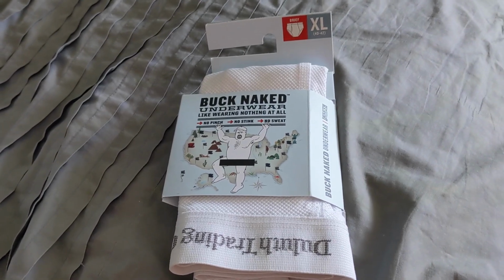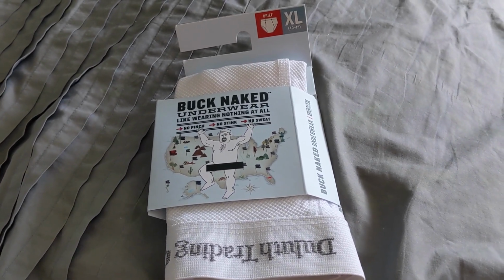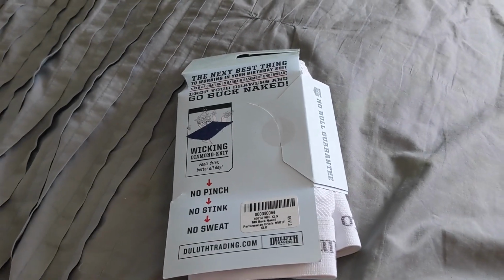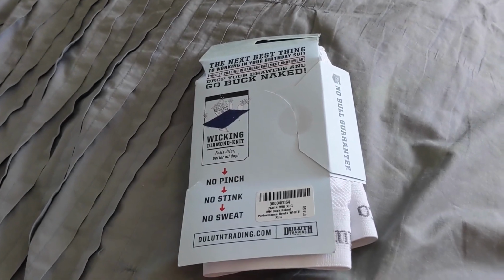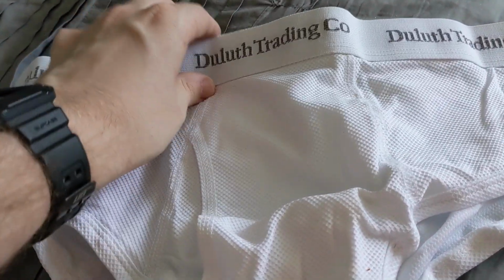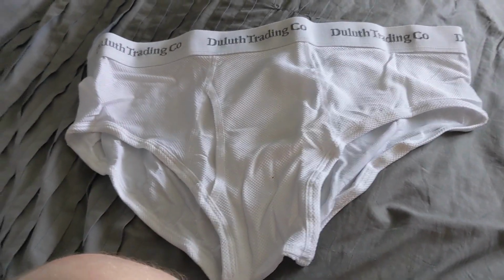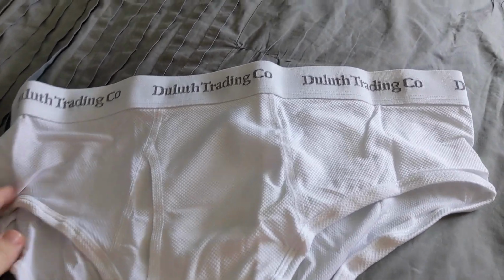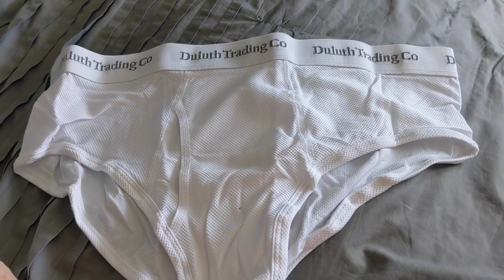Duluth Trading Company Buck Naked Underwear White Briefs Review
Another tighty whities review. $19.50 per pair was too much for what I got to be honest!